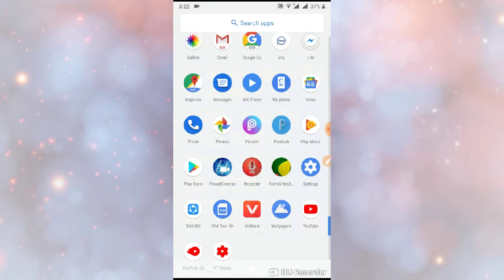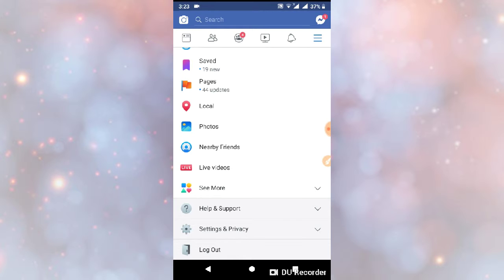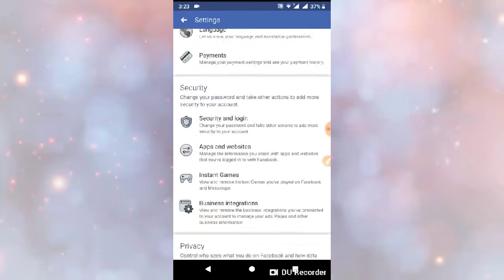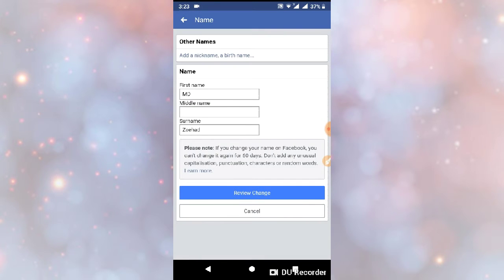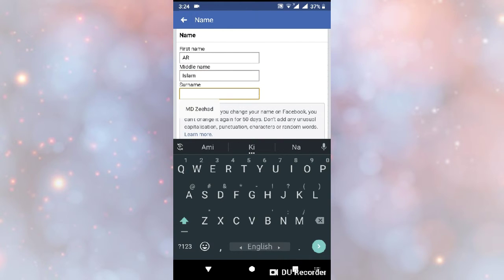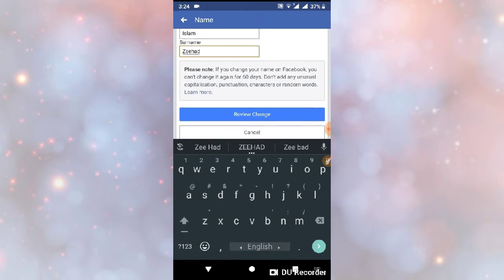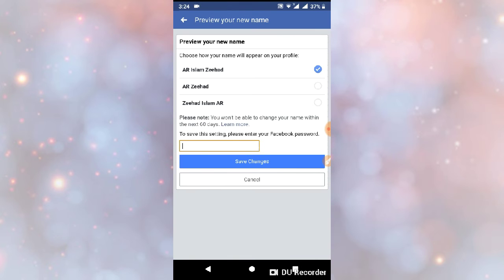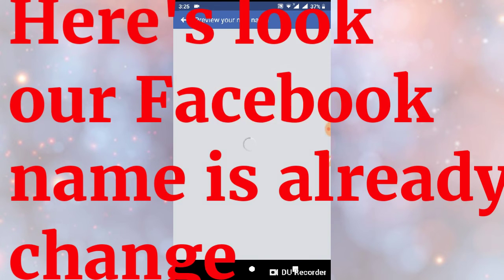How to make change Facebook user name (profile name)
Hello video is fully English
So English or Bengali people please
Subscribere this channel now
Do this just do thia hahahhaha